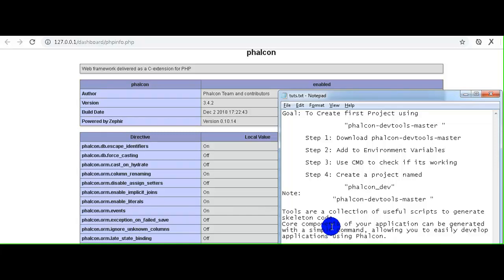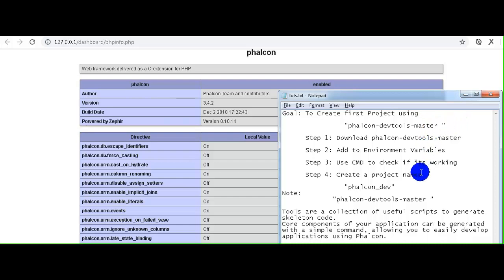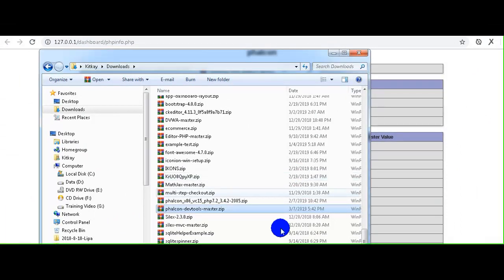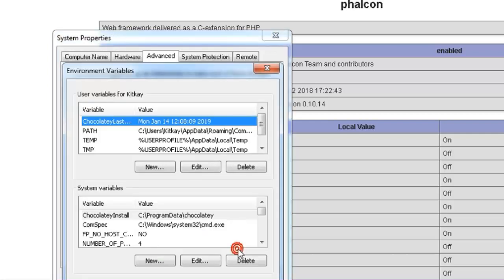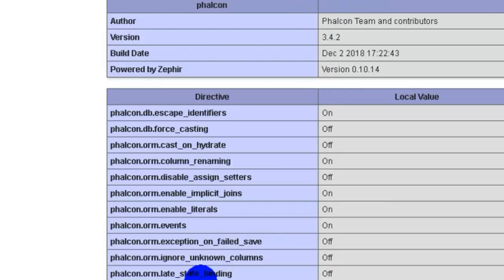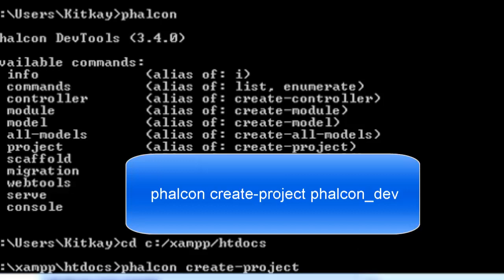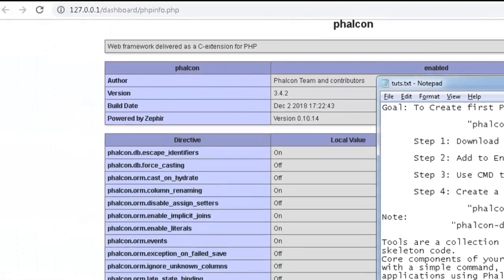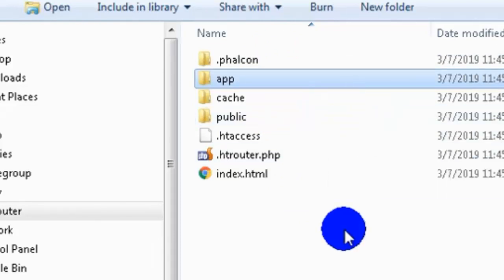Phalcon Devtools Master - create project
This video is for those who don't know how to install phalcon-devtools-master.
NOTE: IF YOU HAVE AN ERROR PLEASE COMMENT AND I WILL GIVE THE ANSWER...

Goal: To Create first Project using

  "phalcon-devtools-master "

      Step 1: Download phalcon-devtools-master
                   (You could google this...)

      Step 2: Add to Environment Variables
                   To get in Environment Variables just

                    1: Go to Computer Properties
                    2: Click Advanced system settings
                    3: Click Environment Variables
                    4: At the "System Variables Below" search for Path
                           and Edit.
                    5: Add the address of "phalcon-devtools-master"
                           at the end and don't forget to add ; at the very end
                           then click ok, ok ok.

      Step 3: Use CMD to check if its working

                    1: Open CMD or Command Prompt
                    2: Type in phalcon
                    3: If the CMD tells you project is succesful
                           then you finally could use the devtool.

      Step 4: Create a project named
  "phalcon_dev"

                use: phalcon create-project folder_name

Note:
      "phalcon-devtools-master "

Tools are a collection of useful scripts to generate skeleton code.
Core components of your application can be generated with a simple command, allowing you to easily develop applications using Phalcon.